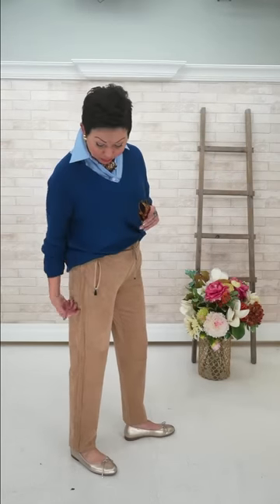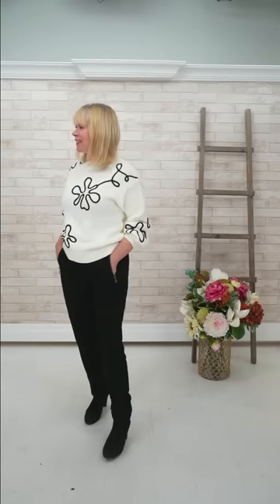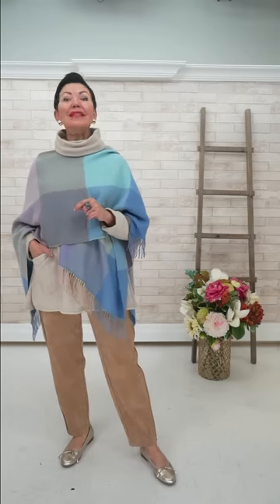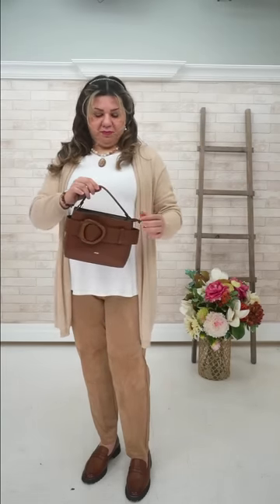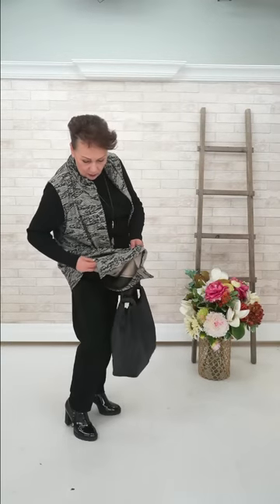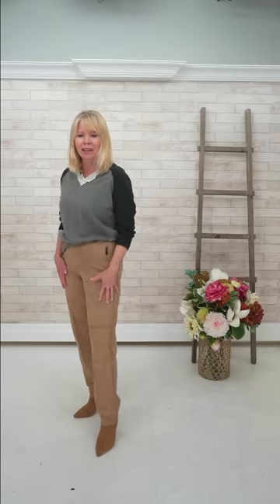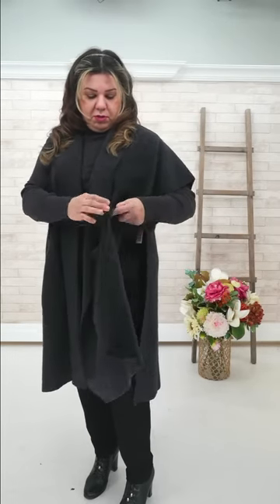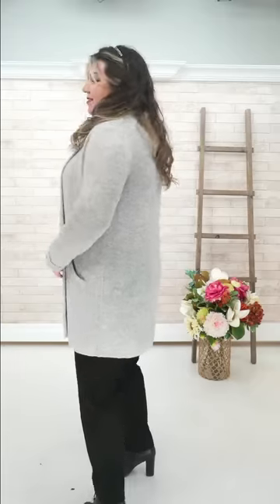Shepherd's Saturday Style October 14, 2023 the Carre Noir Suede Jogger Pant